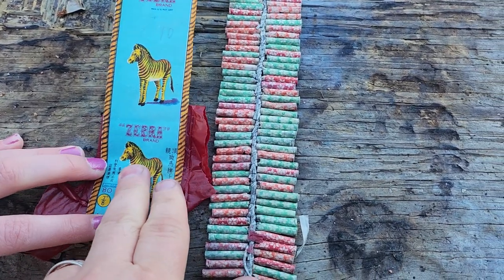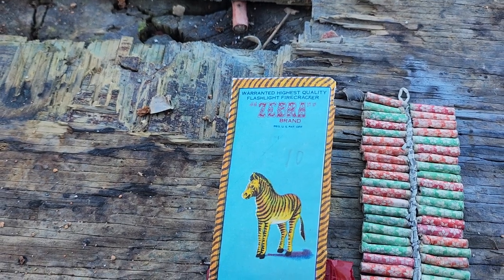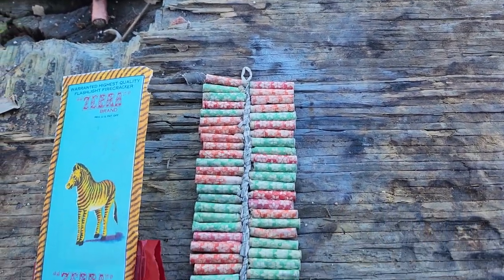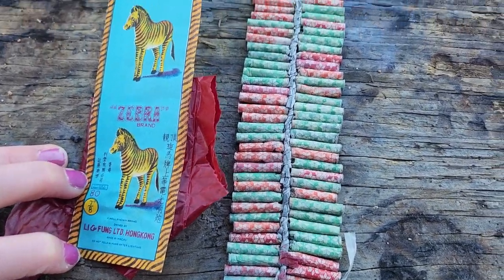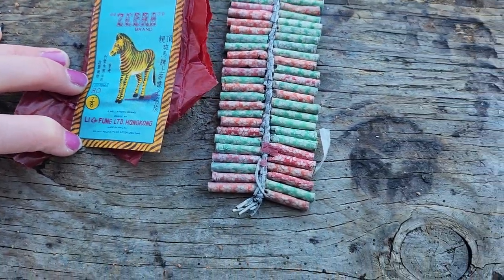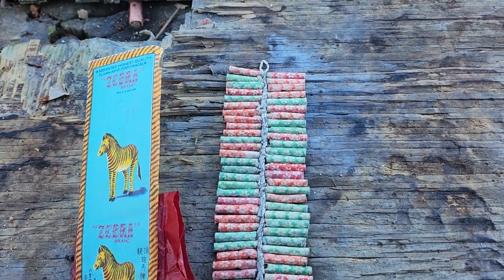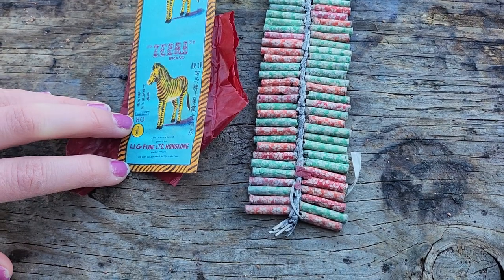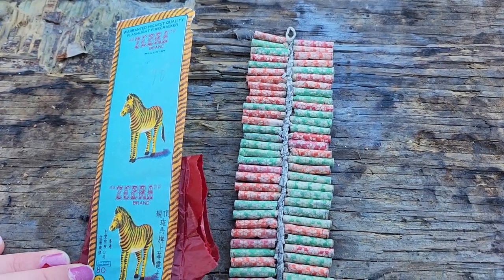Zebra ICC CLASS C. 8O STRIP